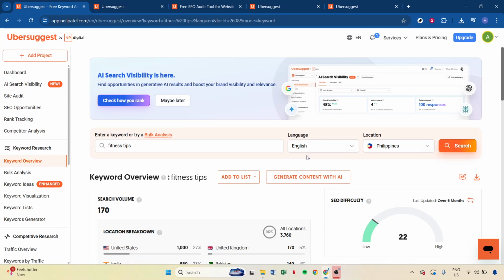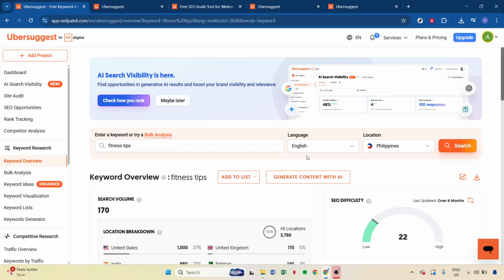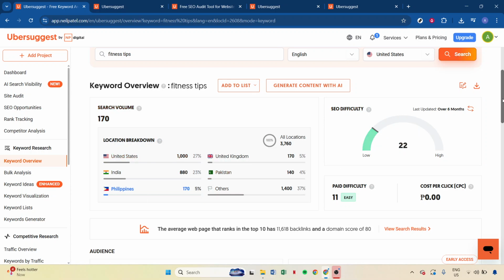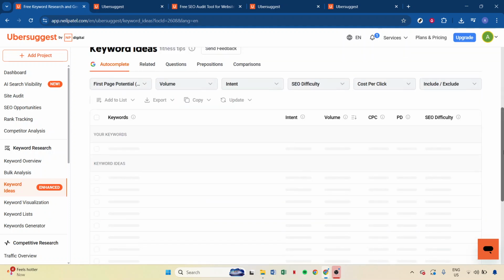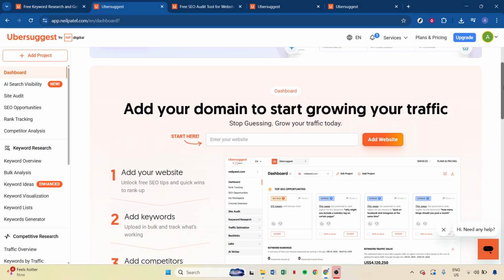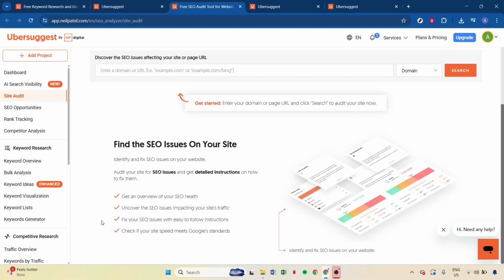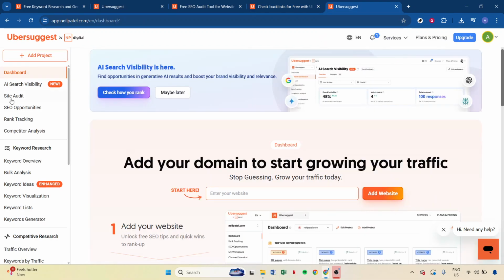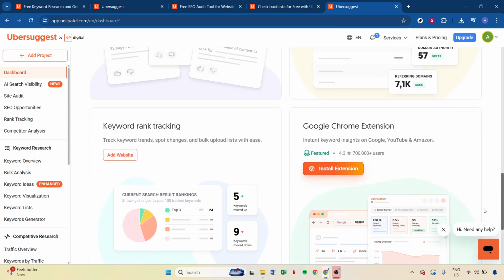How To Use Ubersuggest To Improve Your Organic Ranking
Want to rank higher on Google without spending a dime? In this video, I’ll show you how to use Ubersuggest to improve your organic ranking step by step. You’ll learn how to find the right keywords, analyze competitors, and optimize your content using data-driven insights from Neil Patel’s powerful SEO tool.

You’ll discover how to:
✅ Research keywords that actually drive traffic
✅ Analyze your top-ranking competitors
✅ Find backlink opportunities
✅ Optimize on-page SEO for better visibility
✅ Track your progress and keyword performance over time

Whether you’re a blogger, business owner, or digital marketer, this Ubersuggest tutorial will help you create smarter SEO strategies and rank higher organically in Google search results.